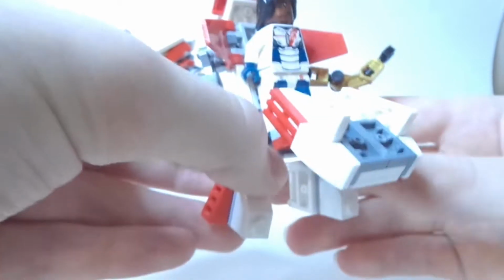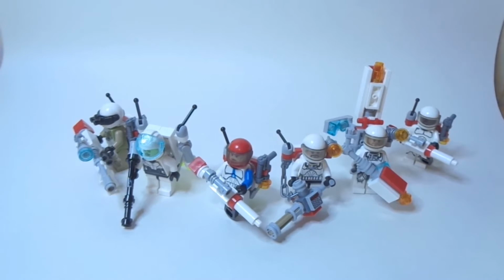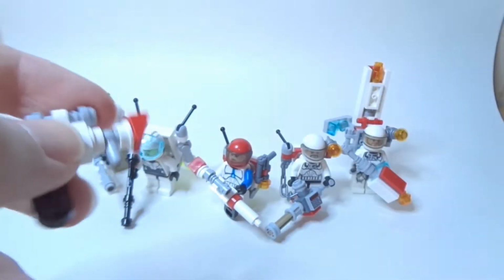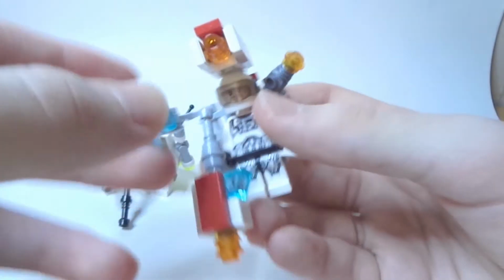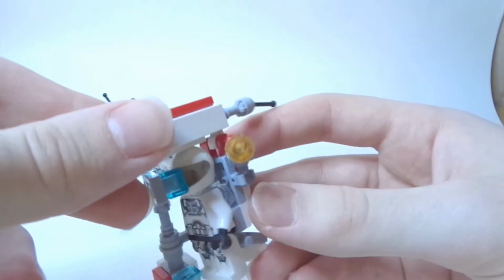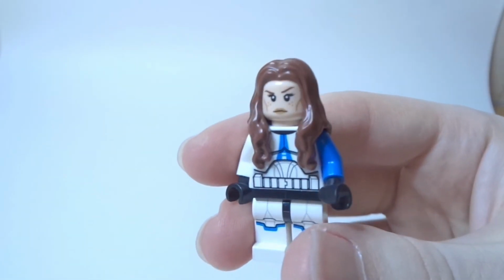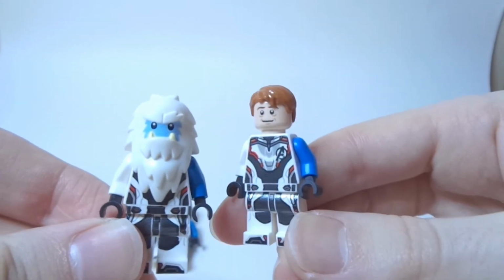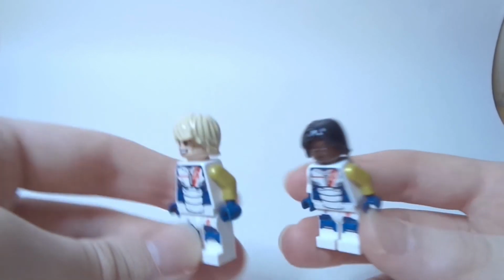Lego Space Ship: Episode One - Combat Forces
I DECIDED TO BUILD A SPACESHIP
I'm not sure why.

The Community Discord is no more. sorry.
might as well have a look at my twitter (when i post there...)